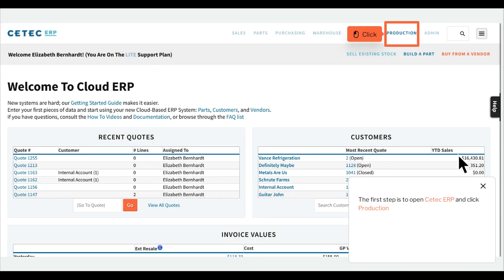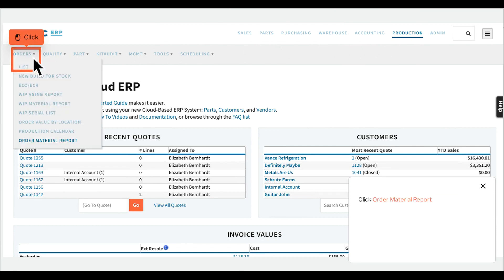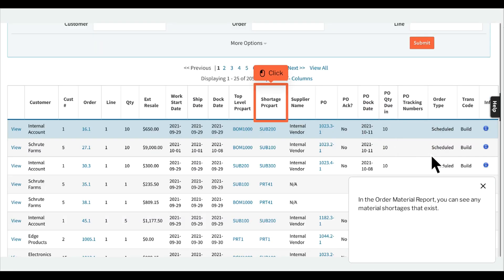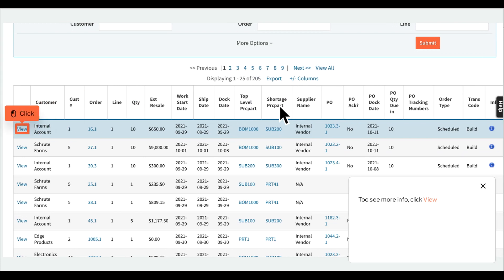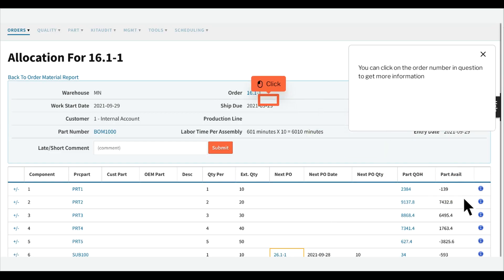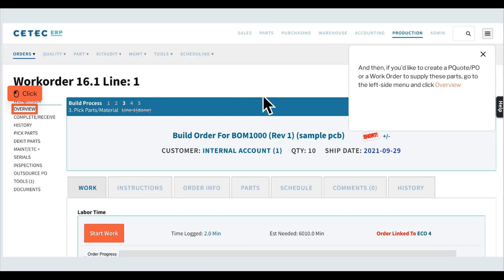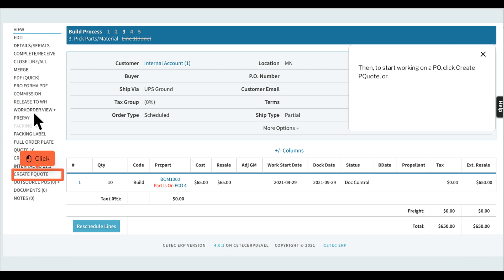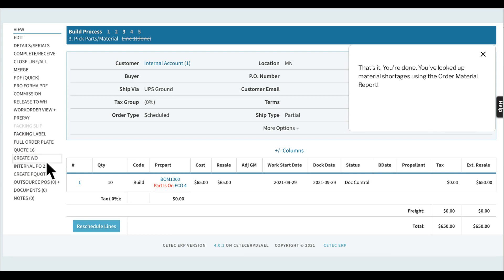How to Look Up Material Shortages (Order Material Report) in Cetec ERP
What if I want to see which orders have material shortages? Is there a report for that?